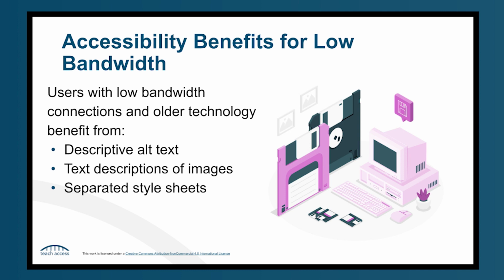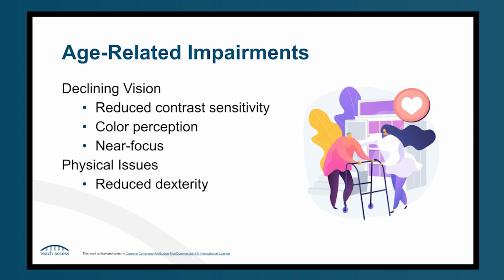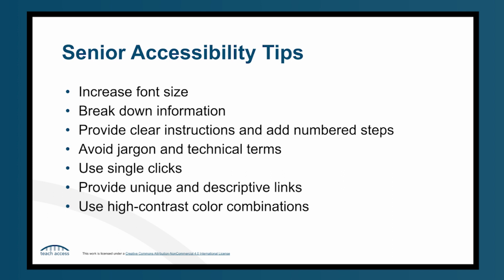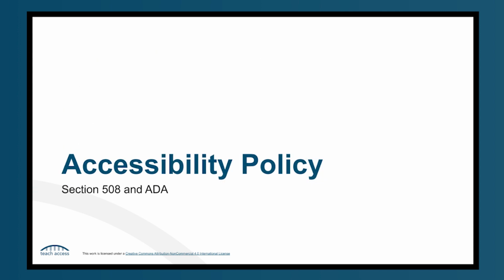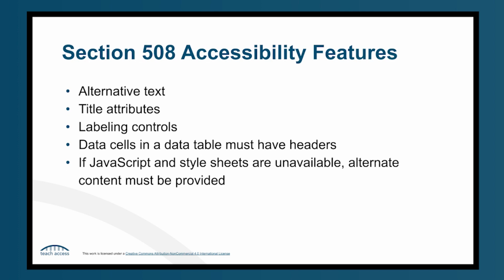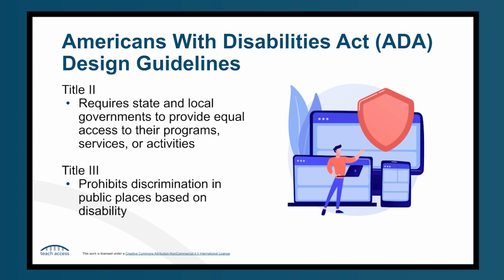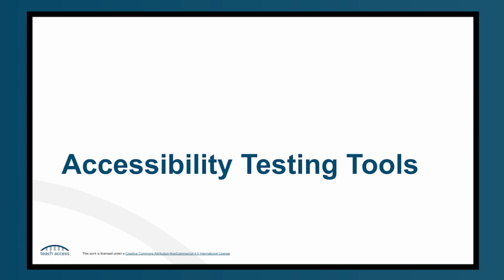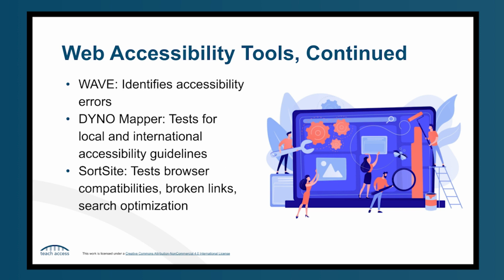Web Design Video 2 - Accessibility Considerations and Benefits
This video identifies techniques to support users in web design, using older users as the primary example. The video also explains how to critique inaccessible websites by conducting accessibility audits as well as automated and manual checks. Finally, the video explains legal and public policy surrounding accessibility in web design.